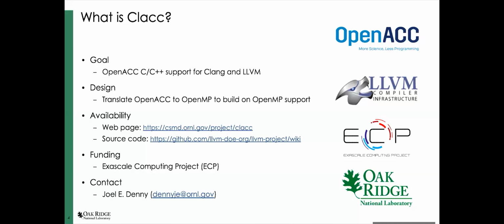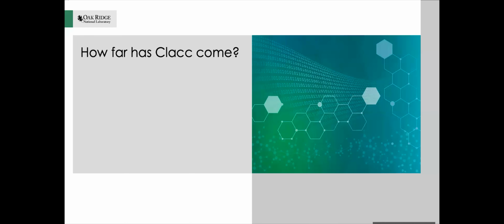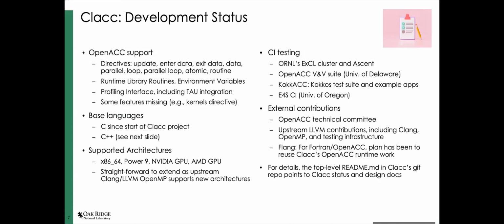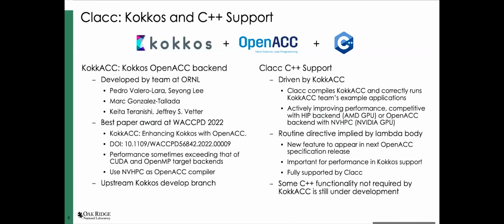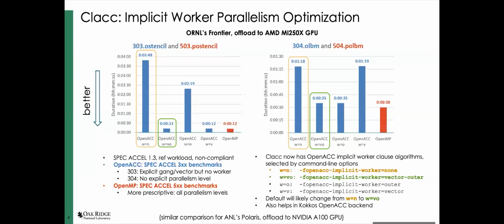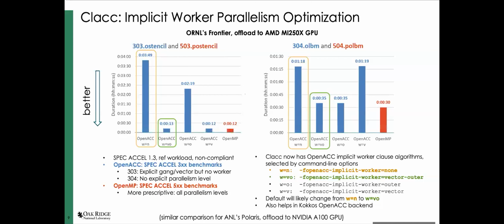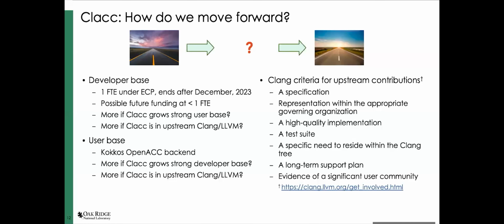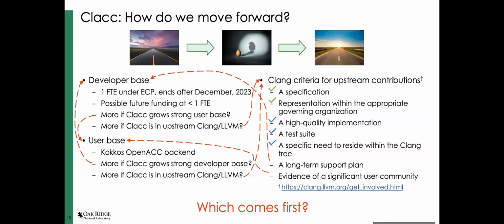Clacc: OpenACC, Clang LLVM, and Kokkos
Clacc has developed OpenACC compiler, runtime, and profiling support for C and C++ by extending Clang and LLVM under the Exascale Computing Project (ECP).  OpenACC support in Clang and LLVM can facilitate the programming of GPUs and other accelerators in HPC applications and provide a popular compiler platform on which to perform research and development for related optimizations and tools for heterogeneous computing architectures.  A key Clacc design decision is to translate OpenACC to OpenMP to leverage the OpenMP offloading support that is actively being developed for Clang and LLVM.  A benefit of this design is support for two compilation modes: a traditional compilation mode that translates OpenACC source to an executable, and a source-to-source mode that translates OpenACC source to OpenMP source.  Clacc is hosted publicly on GitHub as part of the LLVM Department of Energy (DOE) Fork maintained at Oak Ridge National Laboratory (ORNL)

In this talk, Dr. Joel E. Denny presents the latest developments in the Clacc project as well as future plans in light of the end of ECP later this year.  We cover topics including recent Clacc support for OpenACC in C++, support for KokkACC (a new OpenACC backend for Kokkos which won the best paper award at WACCPD 2022), and a general summary of Clacc's current OpenACC feature support.